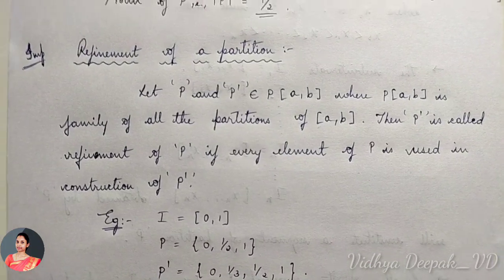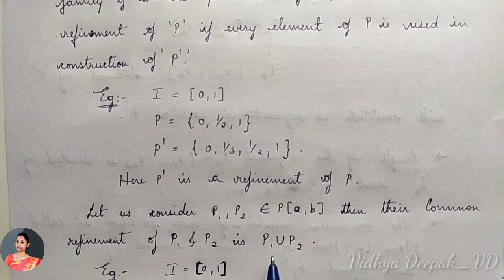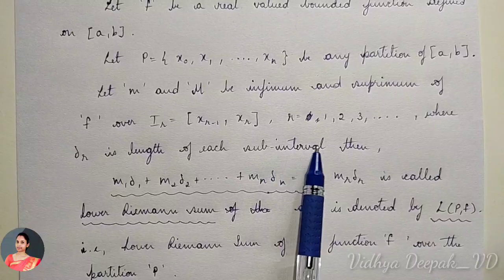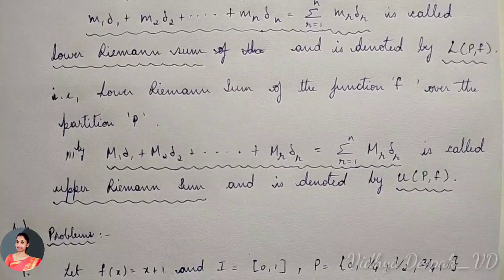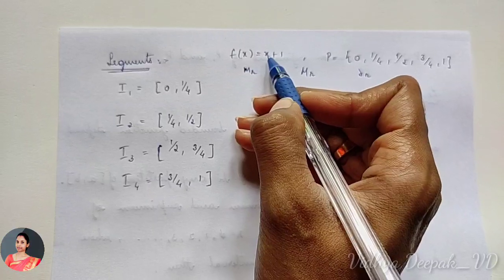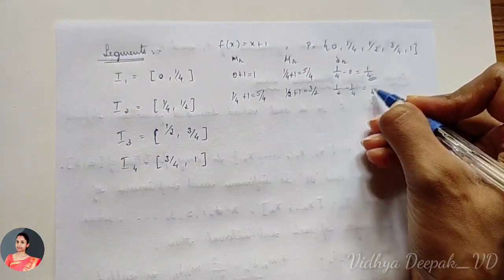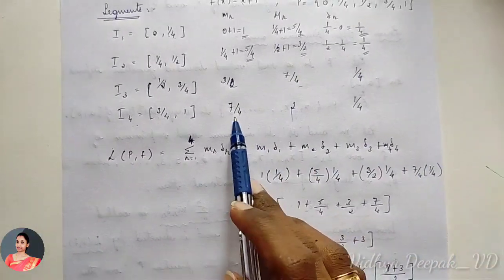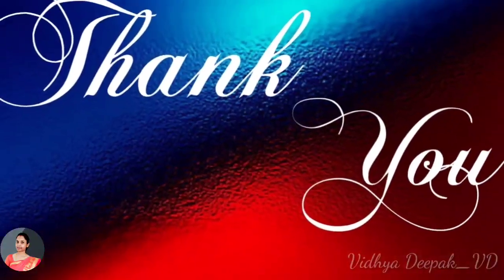Lower Riemann Sum and Upper Riemann Sum/ Vidhya Deepak_VD/ Math with VD.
Hello Everyone...
Queries Solved:
1. Lower Riemann Sum and Upper Riemann Sum